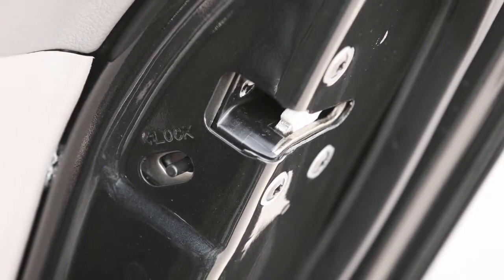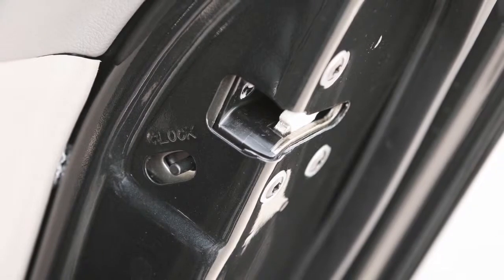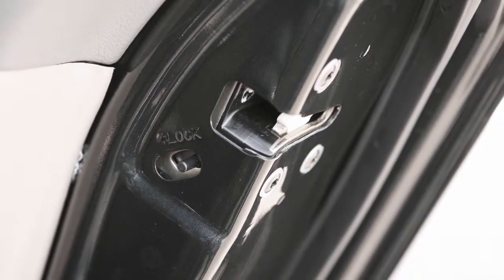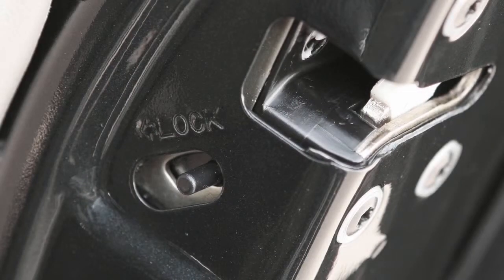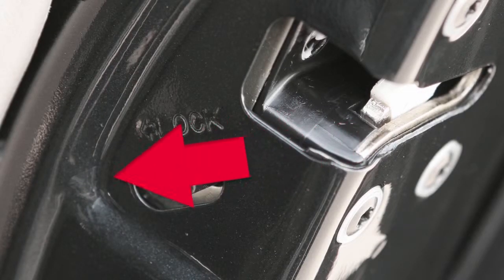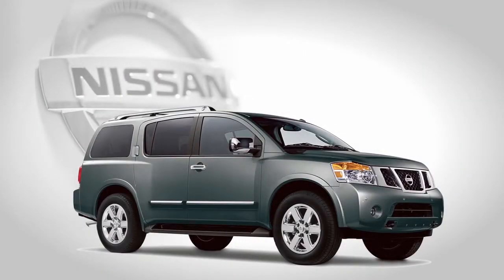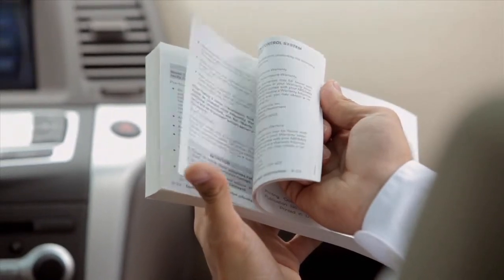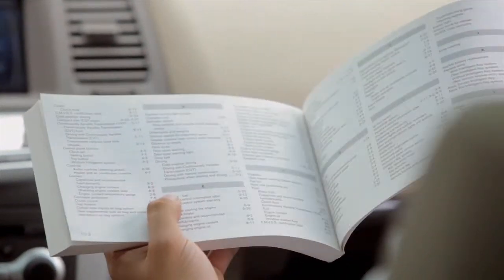2015 Nissan Armada - Child Safety Rear Door Locks